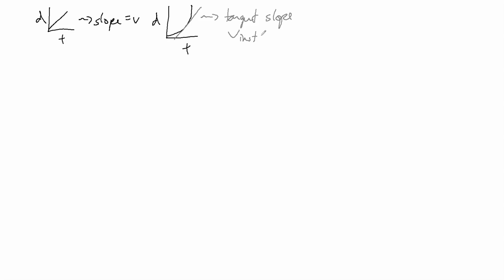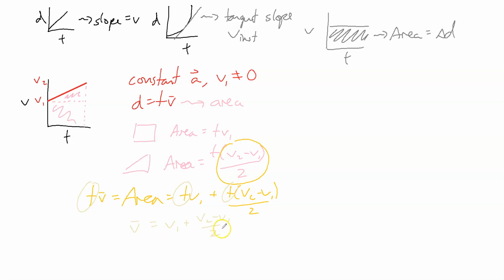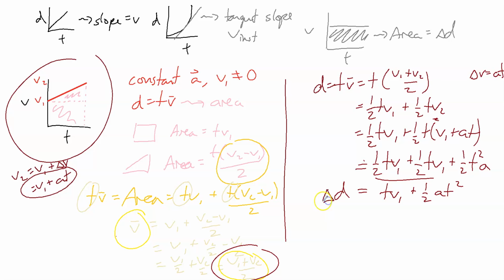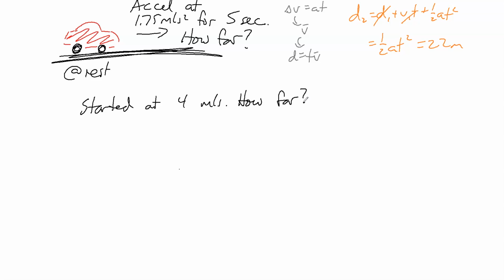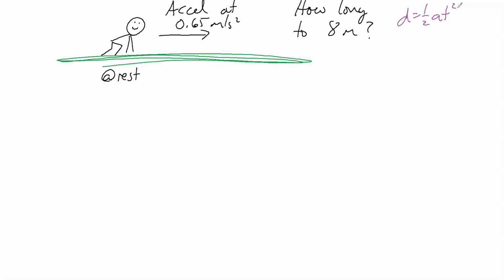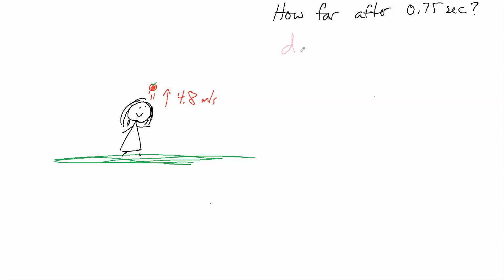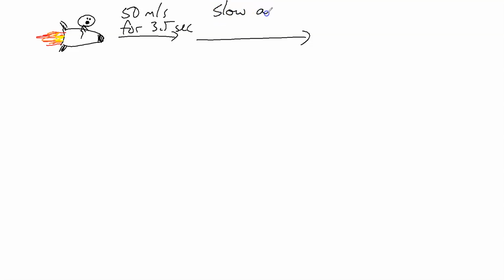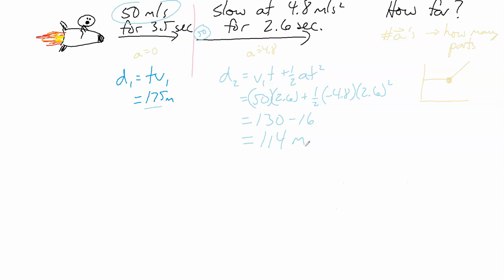12 Mech1 Vid 03 Kin Derivation 1